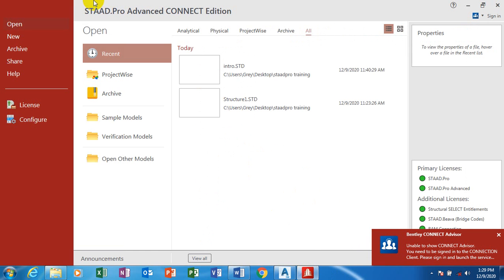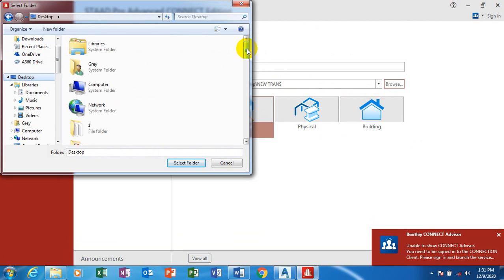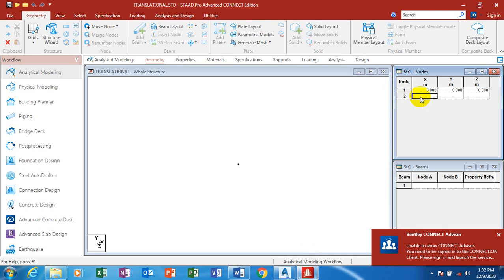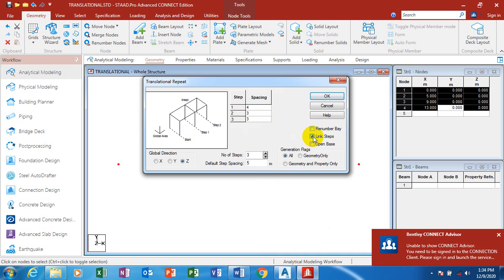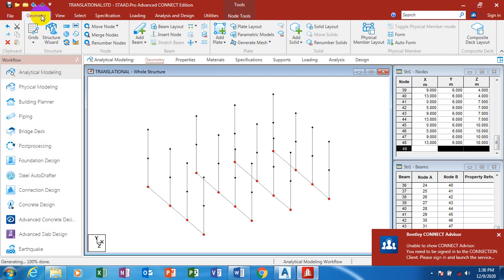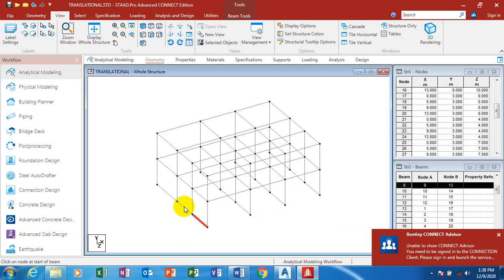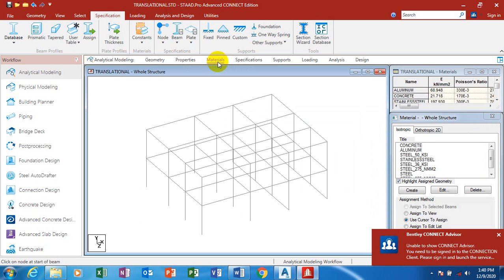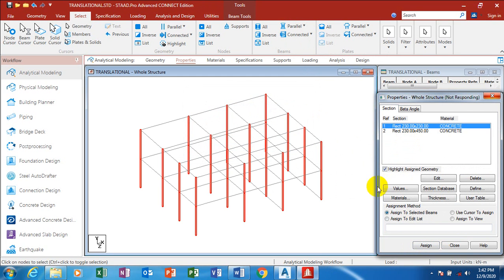Staad pro translational repeat episode 8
STAADPRO translational repeat episode8 best for beginners

Today am going be showing you how to design using STAADPRO